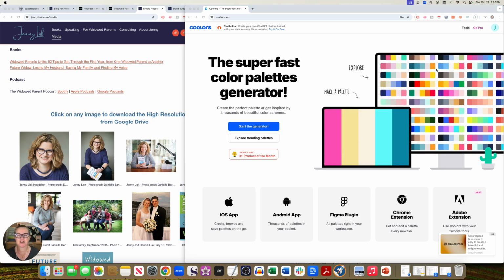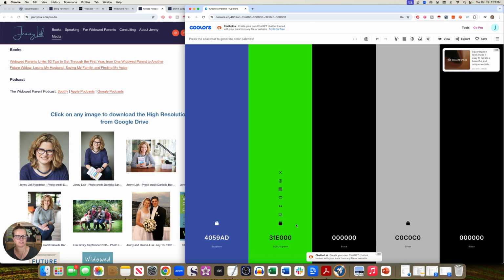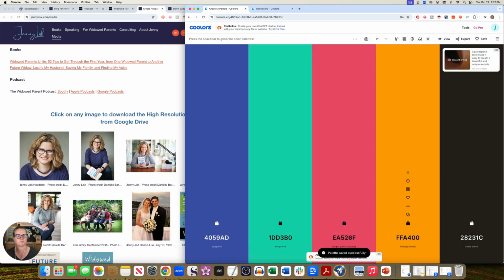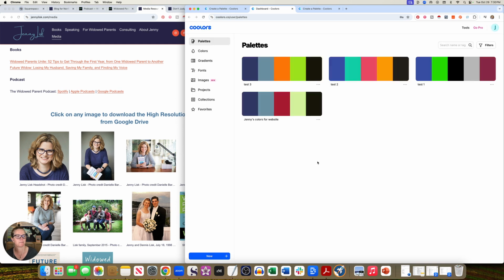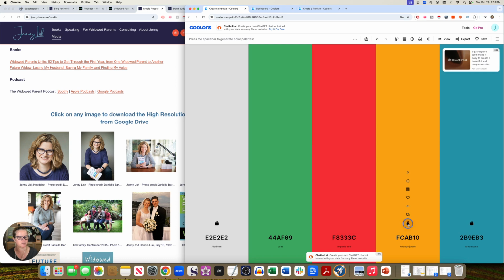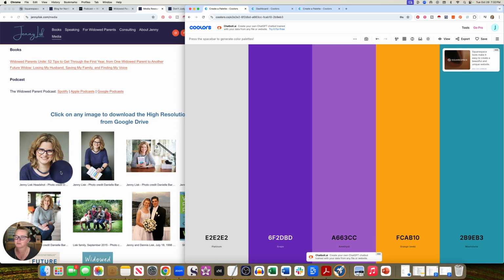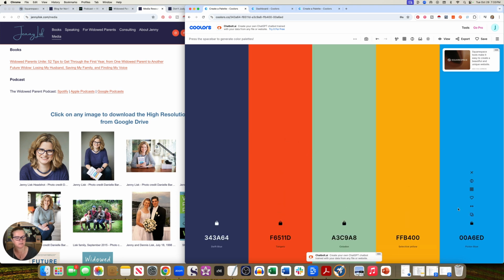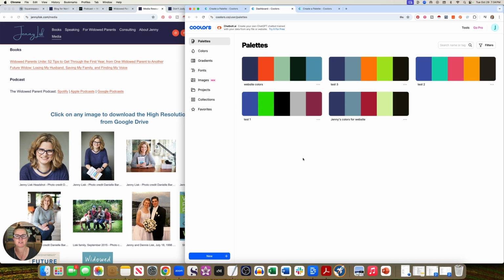How to Use Coolors.co to Pick Colors for Your Website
DEMO: How to Use Coolors.co to Pick Colors for Your Website